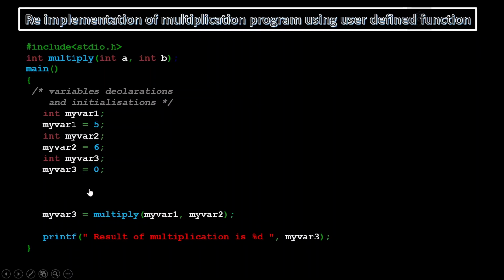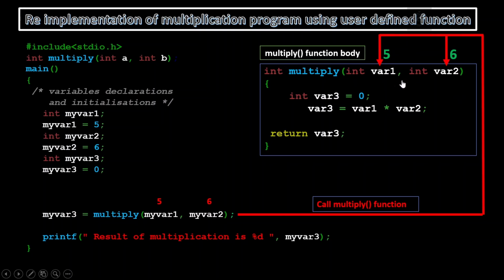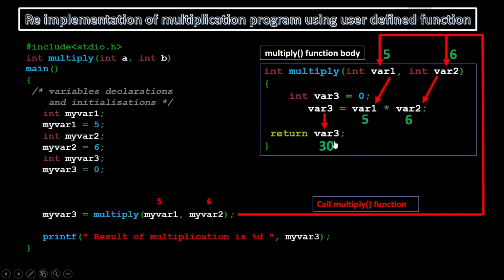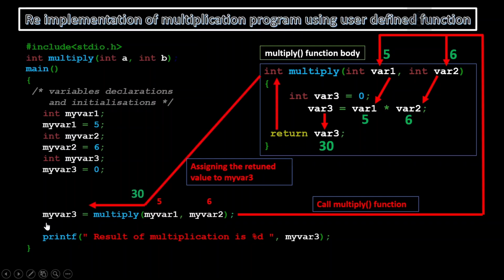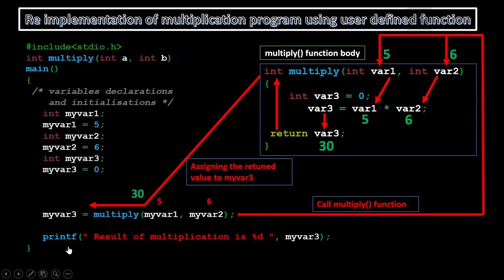Function Calling and Return in C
Learn how to re-implement a multiplication program in C using a user-defined function!
In this video, we’ll explain:
✅ How to pass parameters and return values
✅ Step-by-step explanation of the code
✅ Output demonstration of multiplication logic

Perfect for beginners in C programming and students preparing for practicals or exams.

📘 Topics Covered:

Function declaration and definition and Calling in C

Passing arguments to a function

Returning values in functions

Multiplication program example

👉 Watch till the end to fully understand how to write cleaner, reusable C programs!